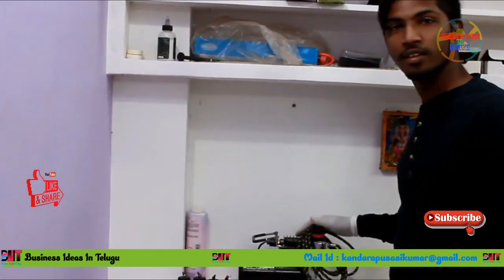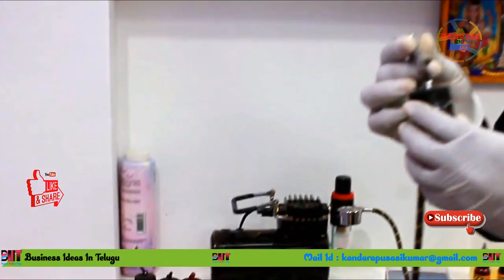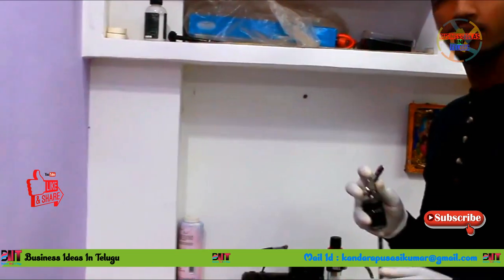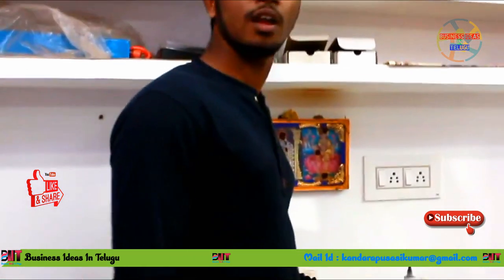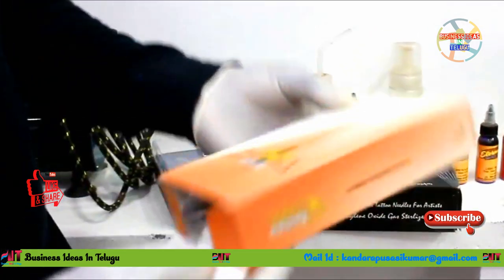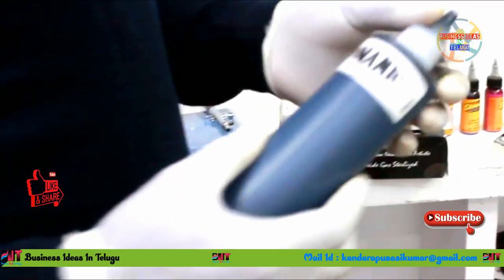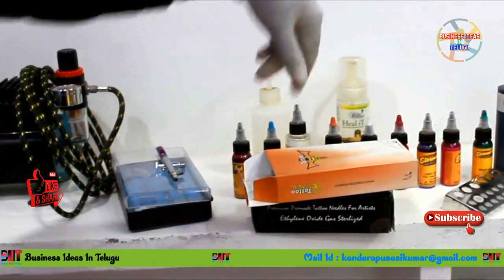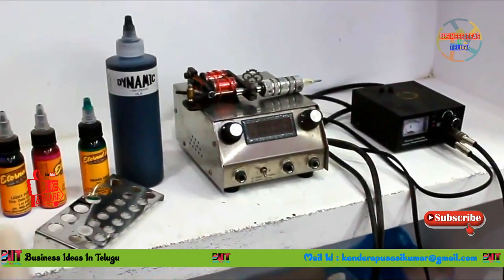బిజినెస్ ! Small business ideas! New business idea's! business ideas ! Low Investment Business Idea